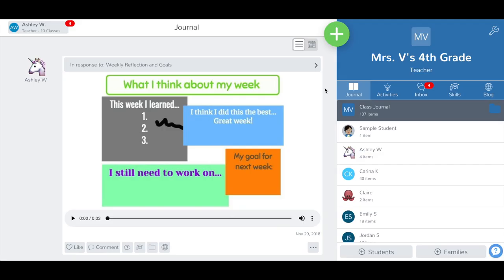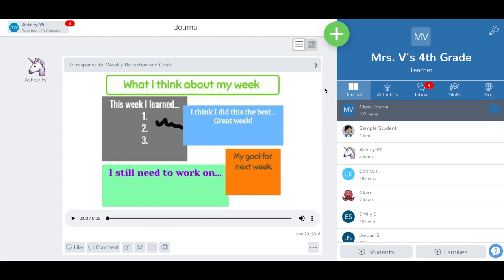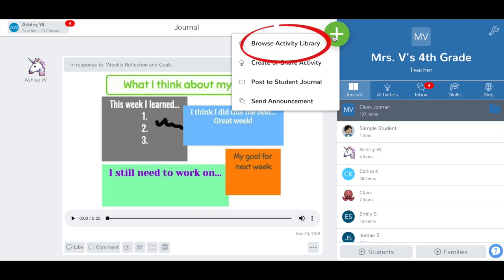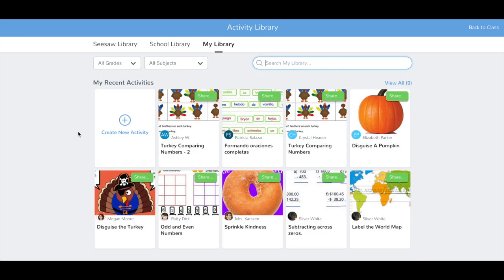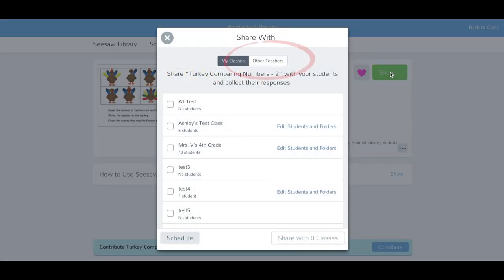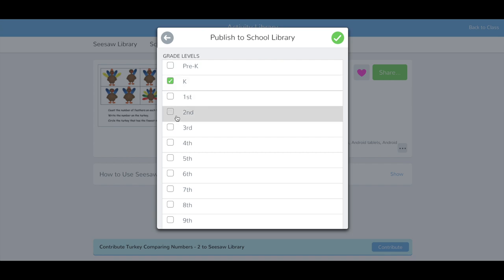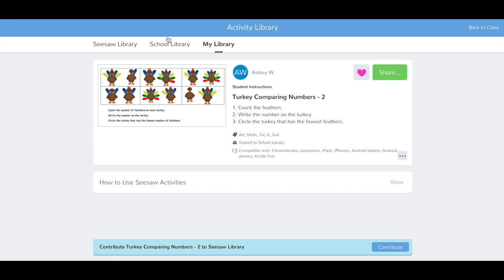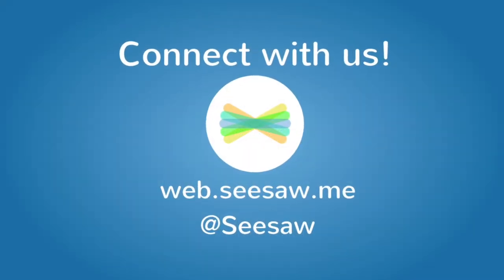Share activities to your school library with Seesaw for Schools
This video will show you how to share activities to your Seesaw School Library